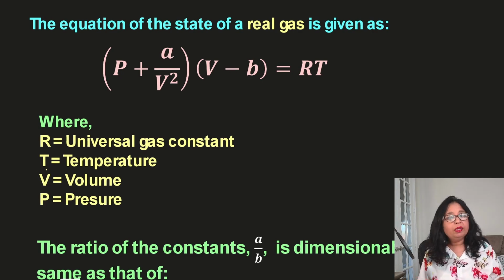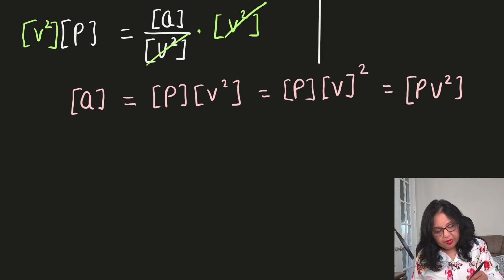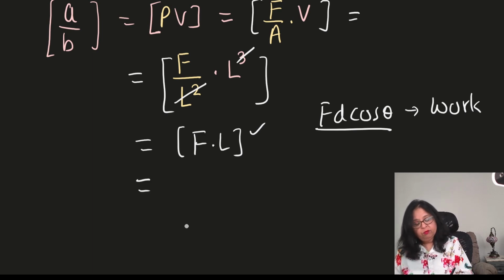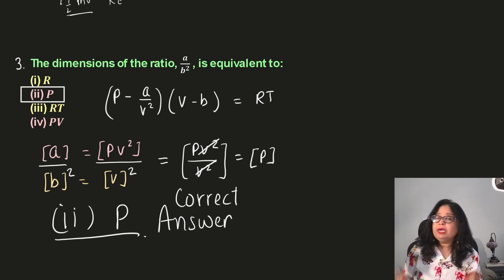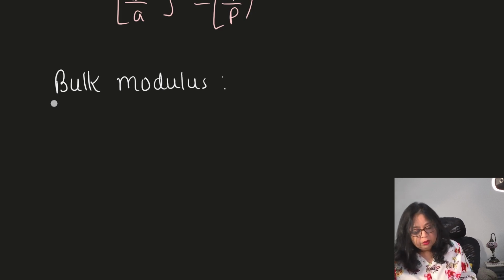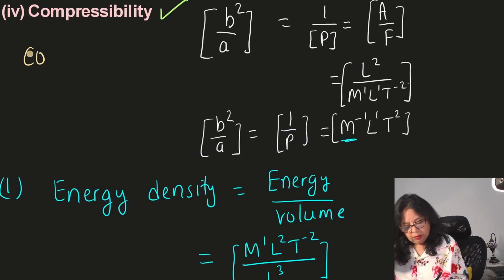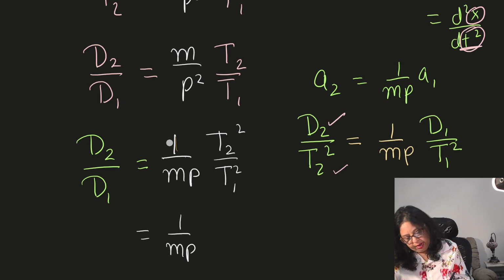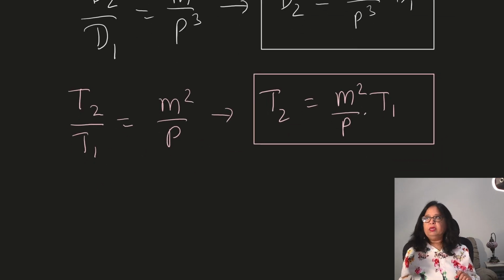Lesson 6 Dim Analysis Problems Part 4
A detailed explanation of PYQ problems from JEE/NEET.  Try solving each problem on your own before looking at the solution. If you choose to watch the solution video first, work along with me and after watching the video, solve these problems on your own. This is the only way to learn solving problems. Good luck to you all and happy leaning! ENJOY PHYSICS!

For a pdf of the problems discussed in this lecture, go